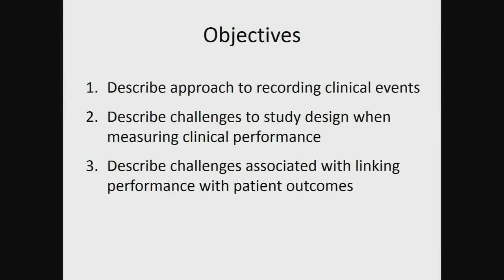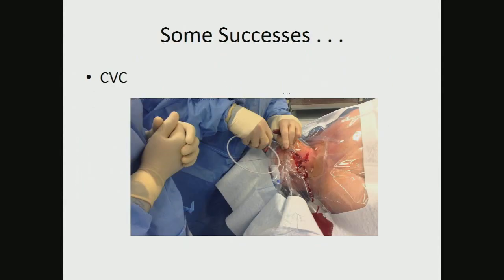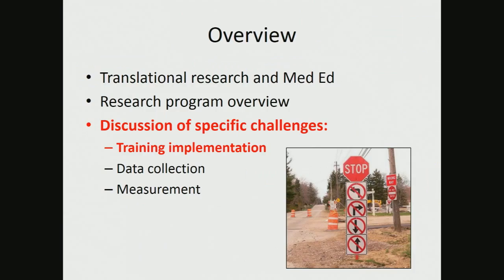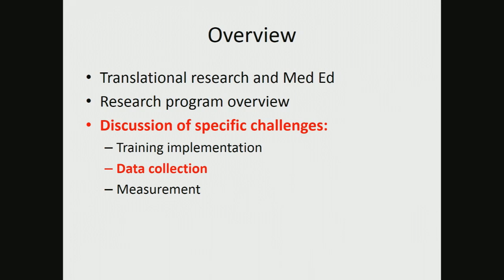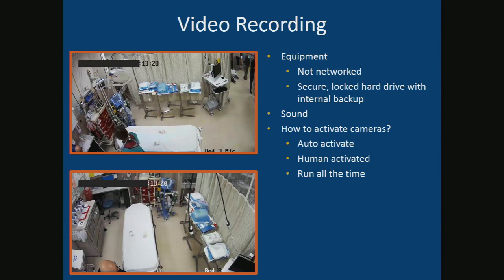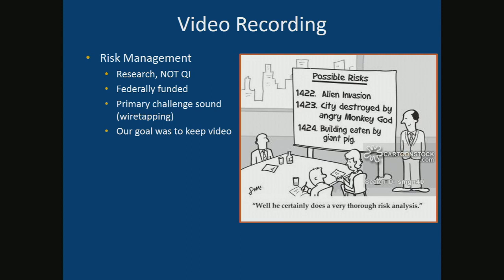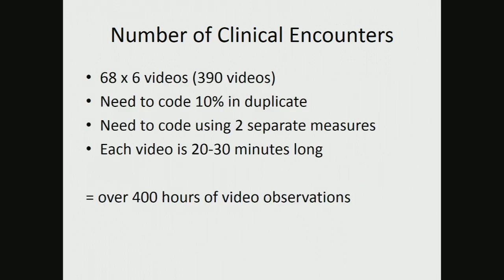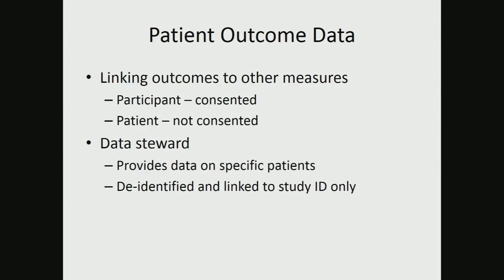Translational Research Linking Medical Education Efforts to Patient Outcomes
Rosemarie Fernandez, MD
Elizabeth Rosenman, MD
SAEM18